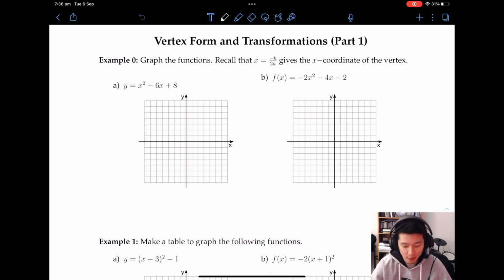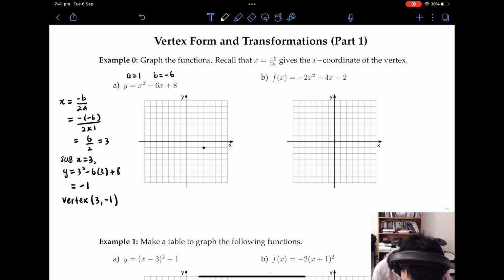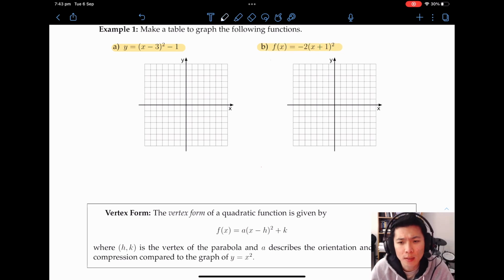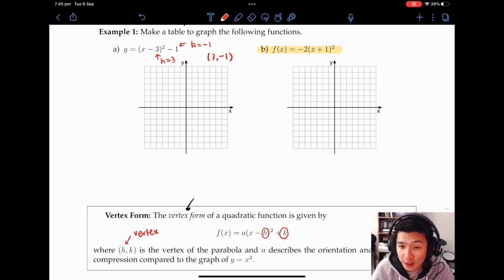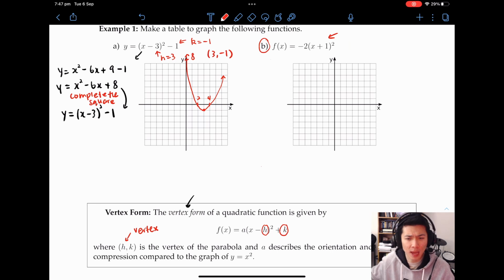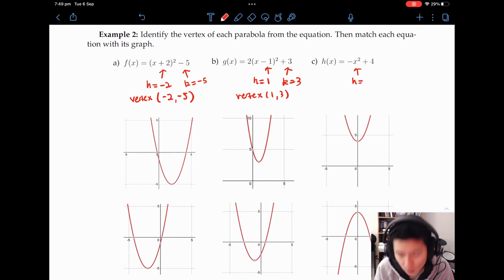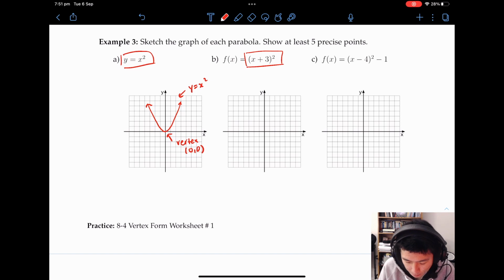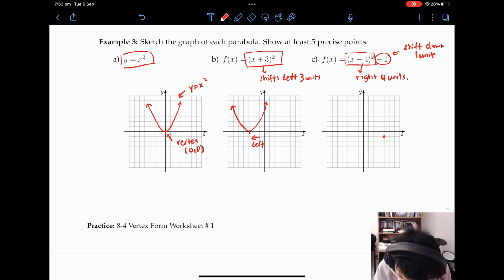Vertex Form of a Parabola